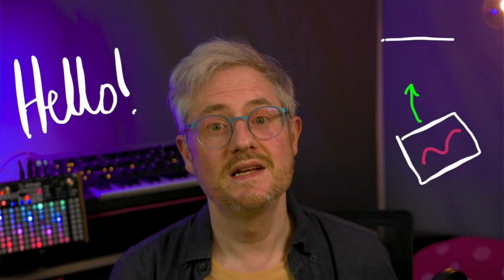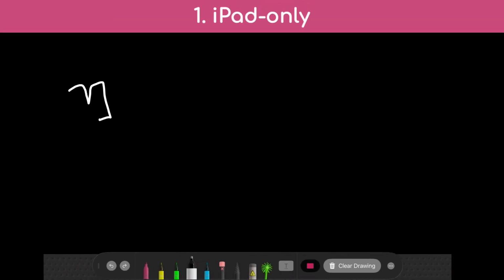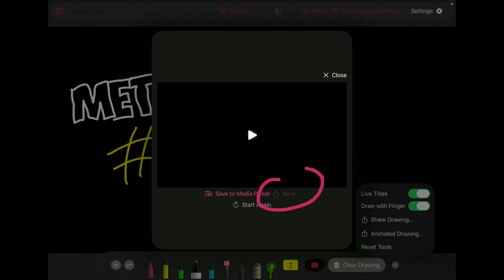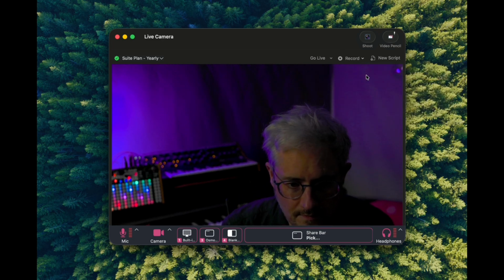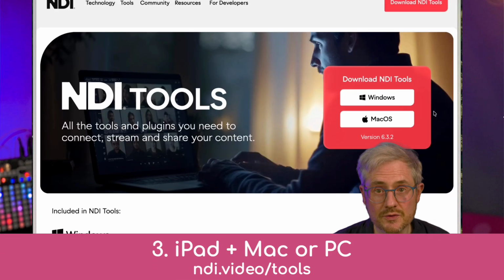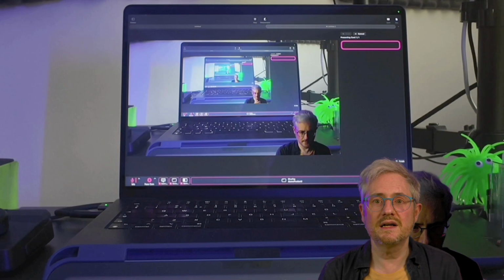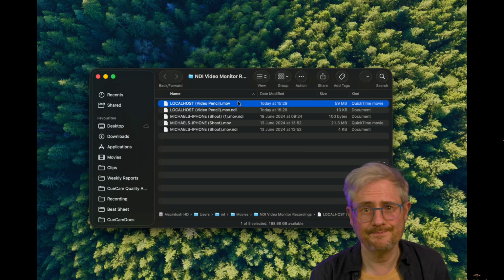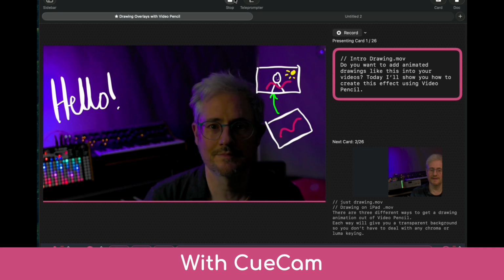How to Add Animated Drawings to Your Videos with Video Pencil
GET VIDEO PENCIL

In this video, I demonstrate how to incorporate animated drawings into your videos using the Video Pencil app on an iPad. I explore three different methods to export drawing animations with transparent backgrounds, eliminating the need for chroma or luma keying.

First, I guide you through the iPad-only method, where you can take your time to create and export your drawings directly from the app.
Next, I show you how to use CueCam Presenter on a Mac to automatically sync and record your drawings with separate layers.
Finally, I explain how to utilize the free NDI Monitor app to connect your iPad to a Mac or PC for seamless drawing transfers.

I also provide tips on integrating these animations into video editing software like Final Cut.

0.00 Overview
0:40 Export Animation from iPad
1:30 Via Mac using CueCam Presenter
2:20 On Windows using NDI
3:38 Using the recordings